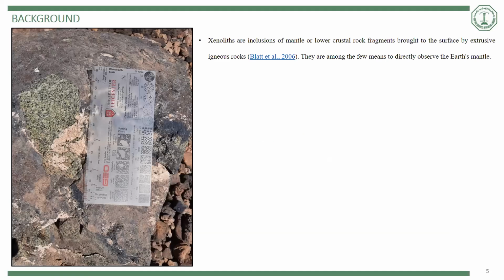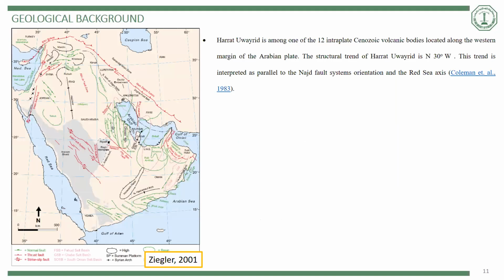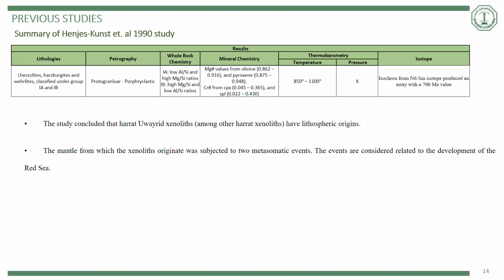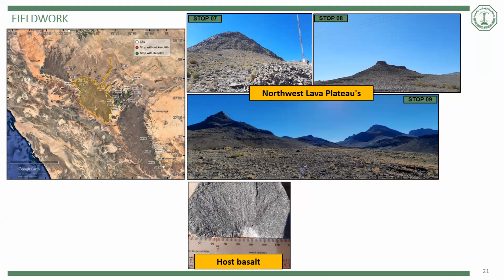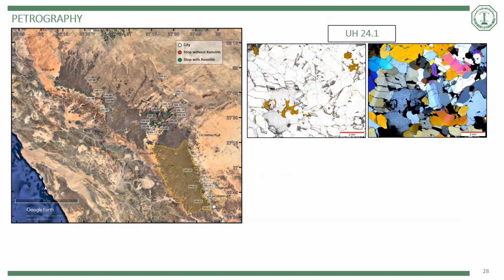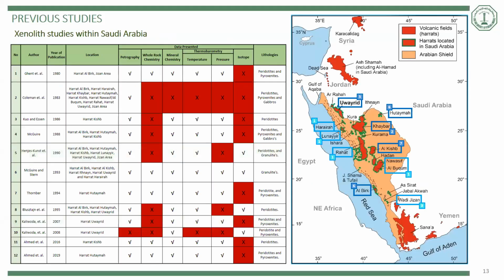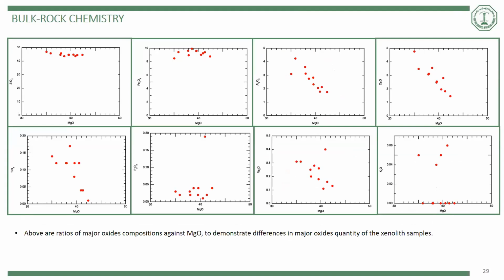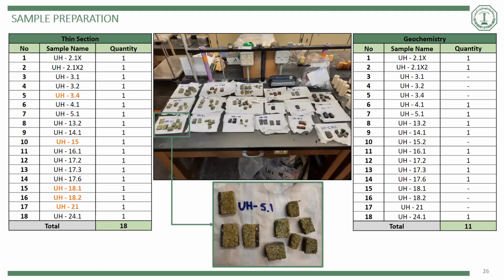Thesis Proposal - Xenoliths of Harrat Uwayrid